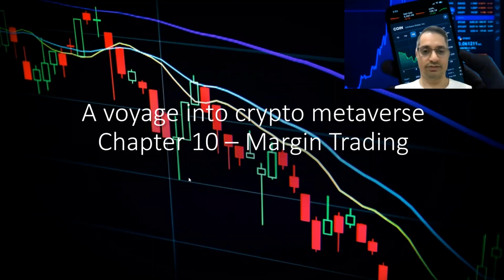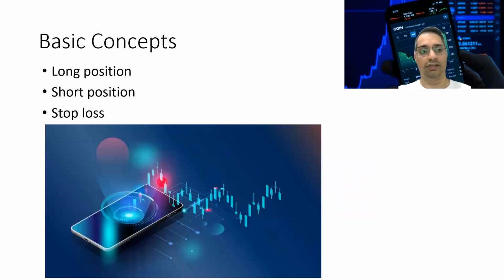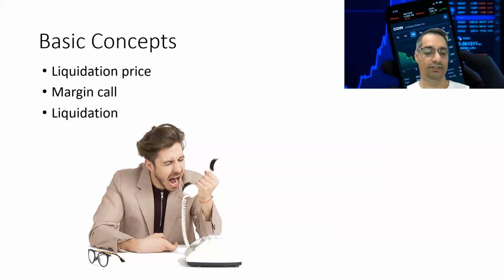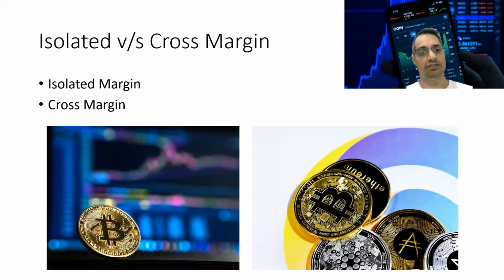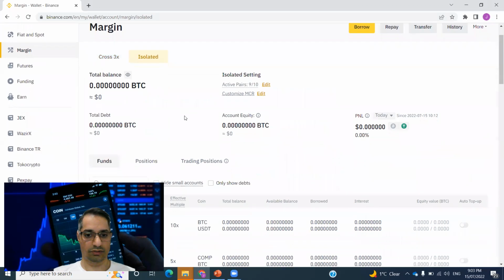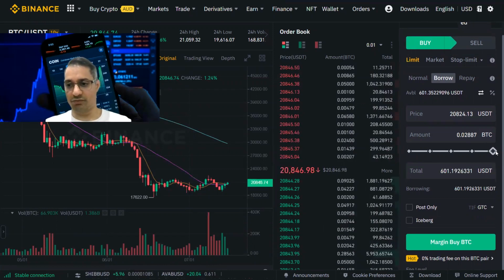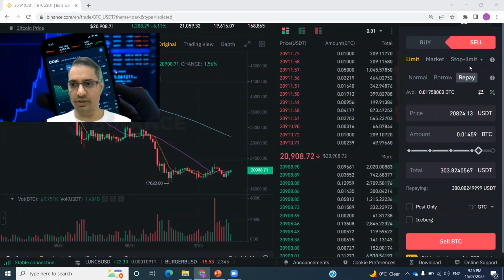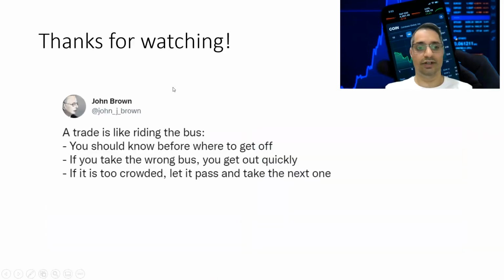Chapter 10 - Margin Trading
In this video, I talk about margin trading concepts. I also show a demo of margin trading on binance.